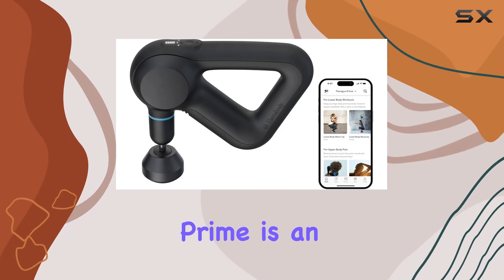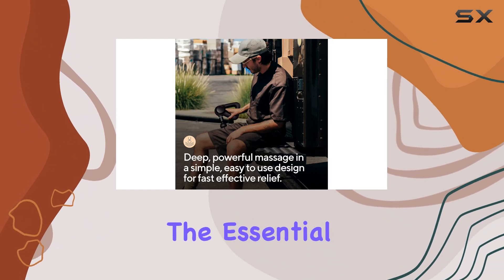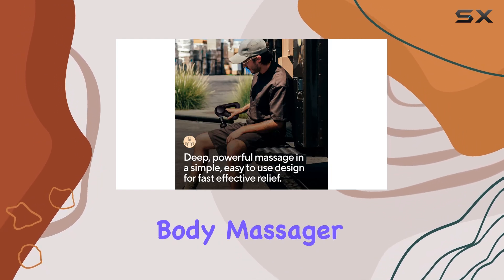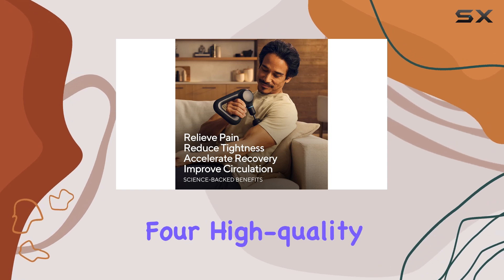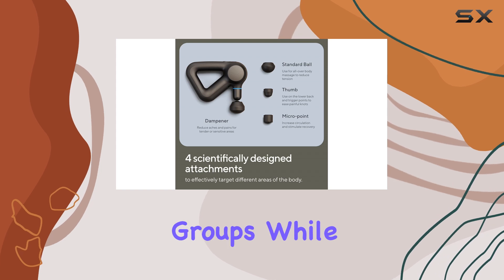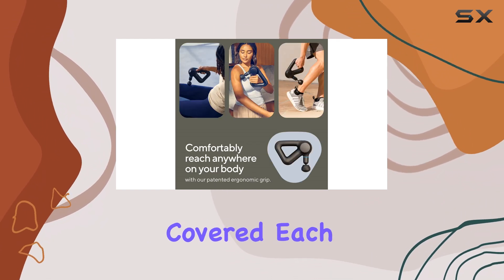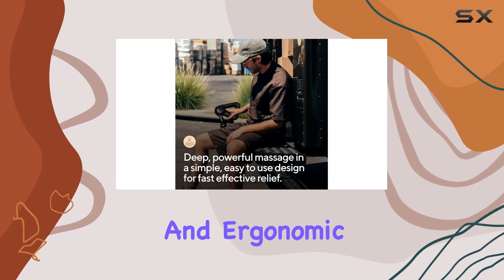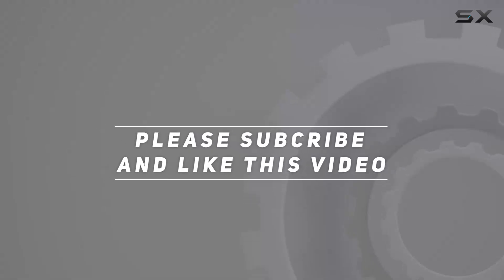TheraGun Prime: The Ultimate Massage Experience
0:00 Intro
0:07 Review

Things that we mentioned in this video:
TheraGun Prime Quiet Deep Tissue : B0C42NZ9FR